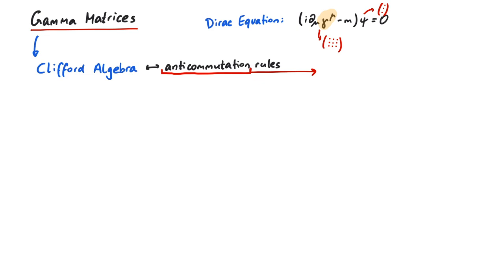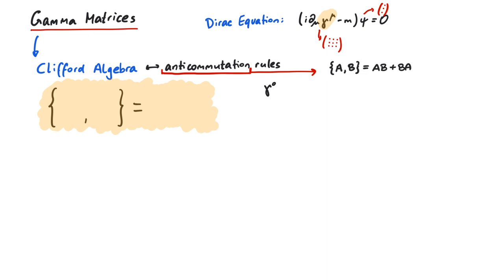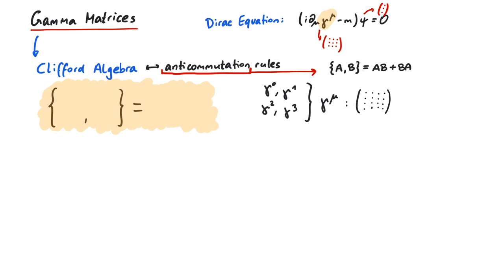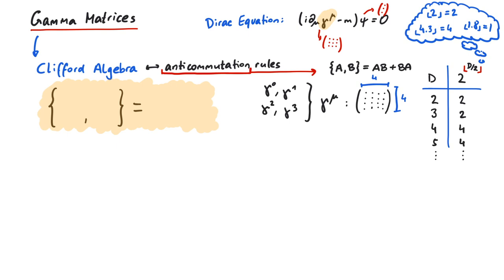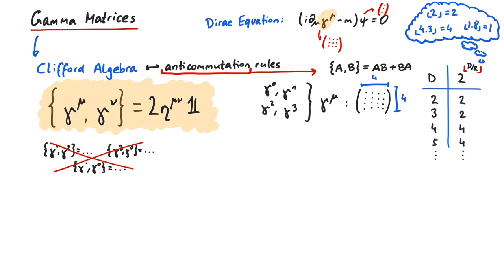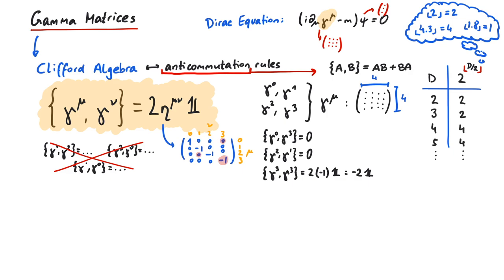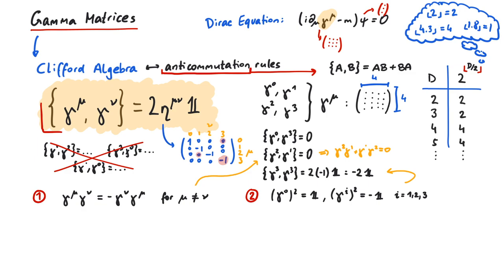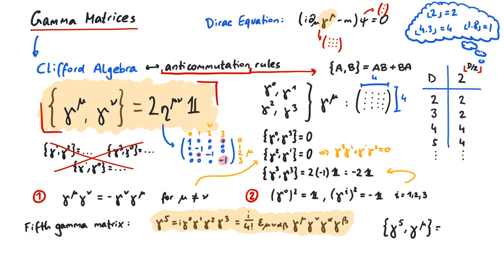Gamma Matrices and the Clifford Algebra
In this video, we show you how to use Dirac’s gamma matrices to do calculations in relativistic QuantumMechanics!

If you want to read more about the gamma matrices, we can recommend the book „An Introduction to Quantum Field Theory“ by Michael Peskin and Daniel Schroeder, especially chapter 3.4: